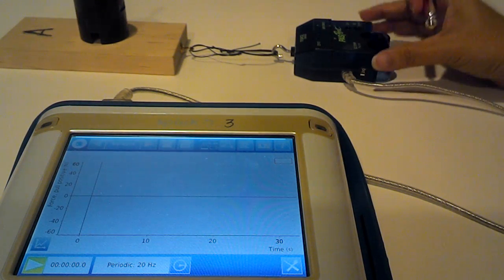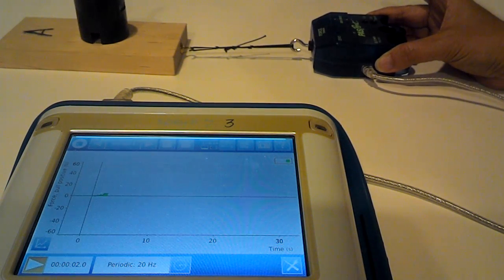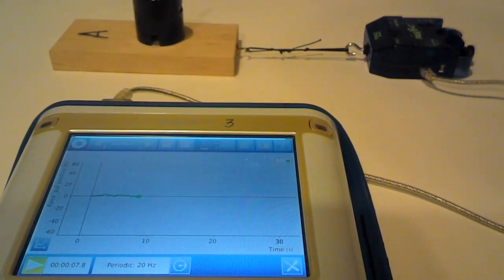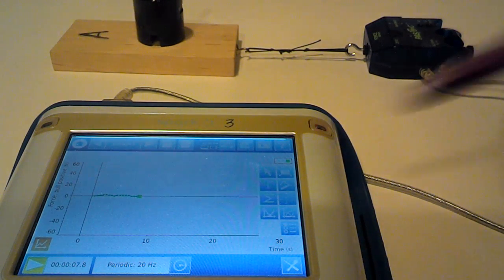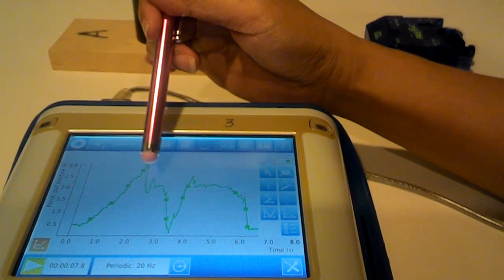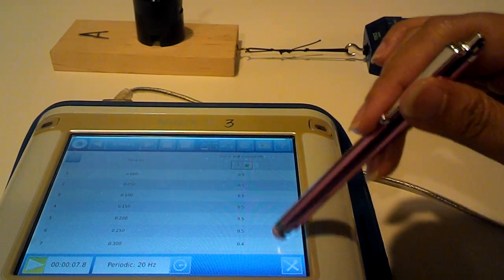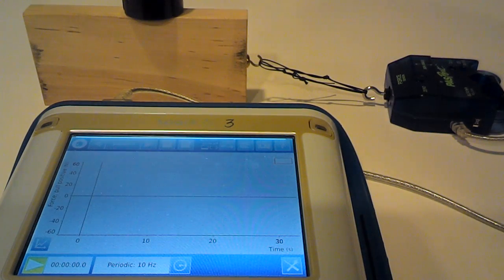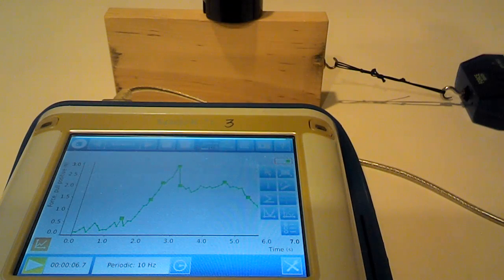Friction Lab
Pasco SPARK